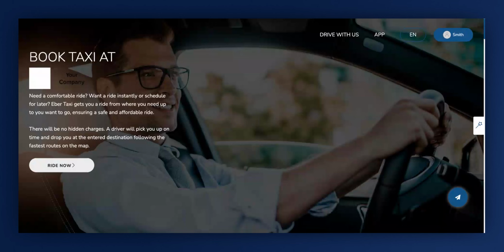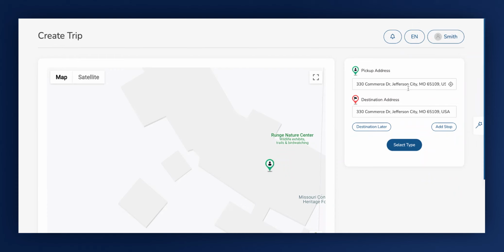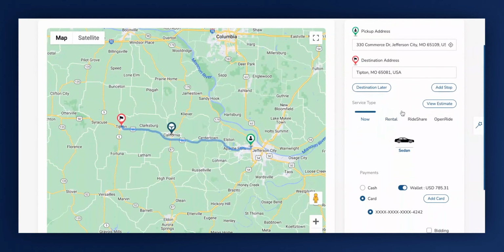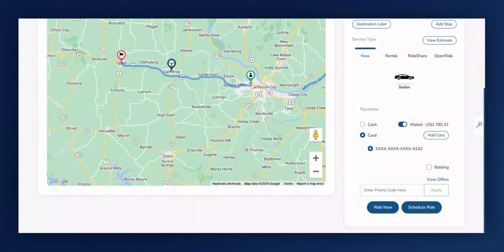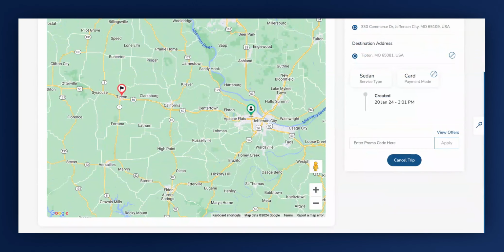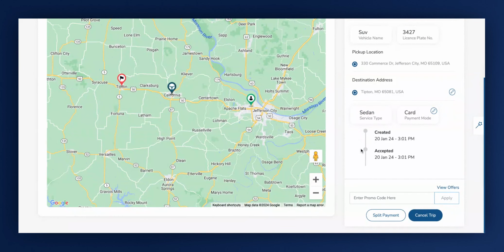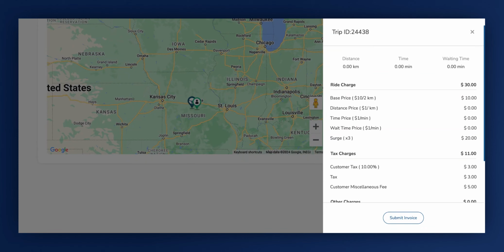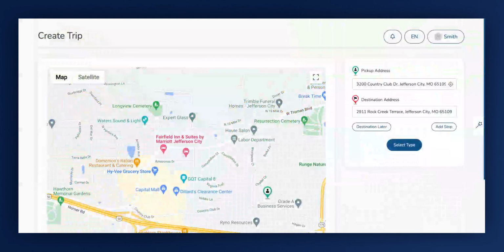Customer Website - Create a Rich Area Surge Trip